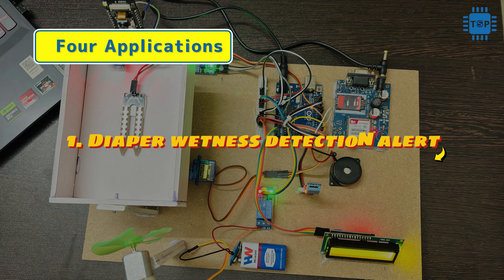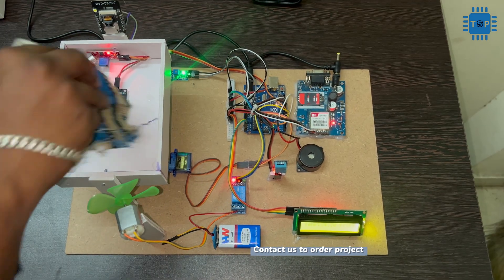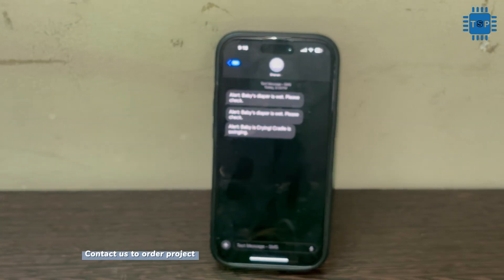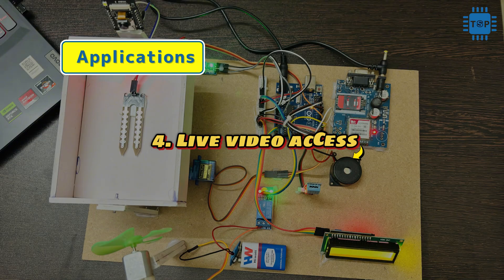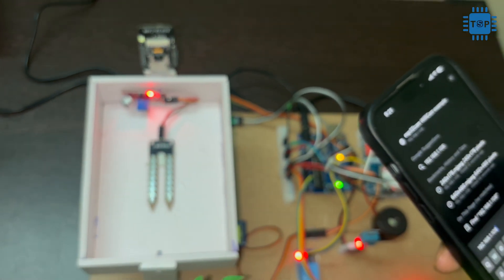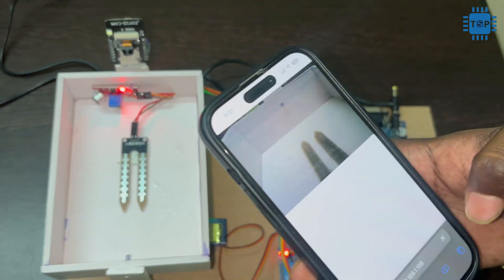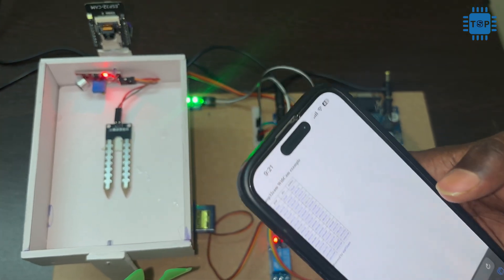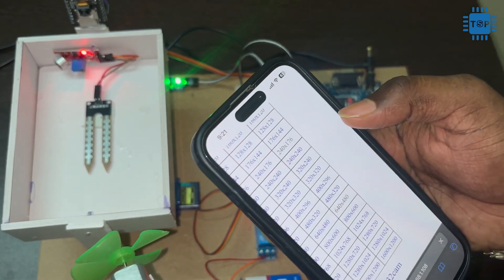Smart Baby Cradle with Cry, Wet Detection, Temp Fan & Live Cam | Arduino IoT GSM Project#eceprojects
Smart Baby Cradle Monitoring System with Live Camera | Arduino + IoT + GSM Project
📦 Final Year Project | ECE | Embedded | Innovative Engineering Solution

👶 This project is a complete smart baby cradle system that includes:
1️⃣ Diaper Wetness Detection 💧
2️⃣ Baby Cry Detection with Automatic Cradle Swing 🎶
3️⃣ Temperature-Based Fan Control 🌡️
4️⃣ Live Video Monitoring Using ESP32-CAM 📷

📱 Also features SMS alerts using SIM900A for emergencies!
All-in-one solution for baby safety and smart parenting using Arduino, DHT11, GSM, Servo, Soil Sensor, ESP32-CAM and more.

🔧 Projects Available: Arduino | IoT | ESP | Embedded | AI | CSE | ECE | Mini & Major